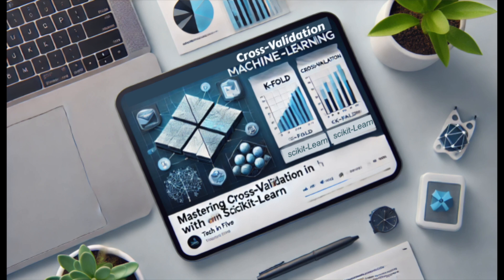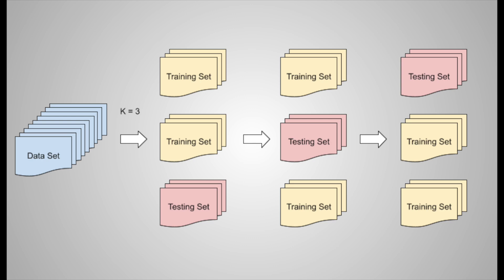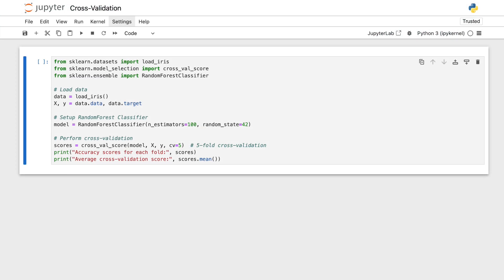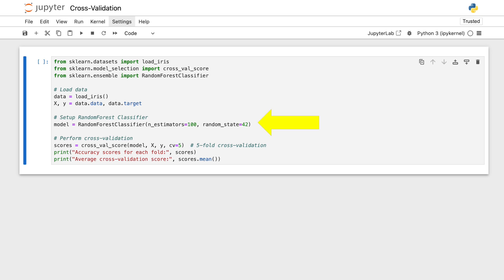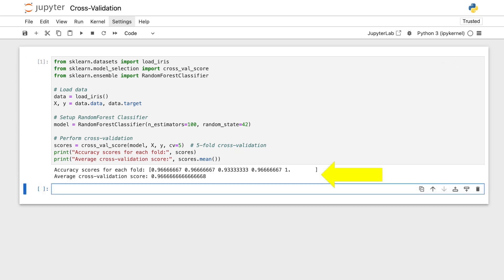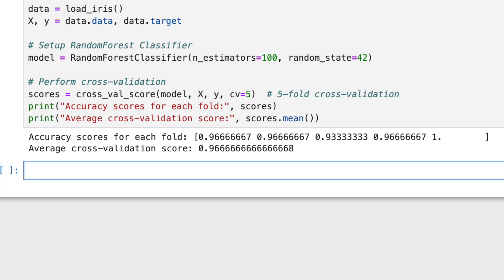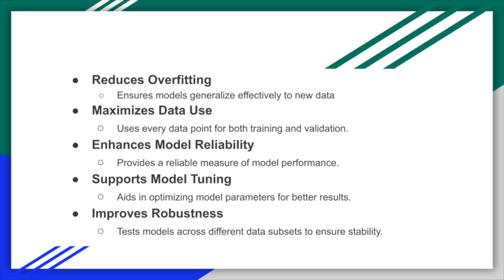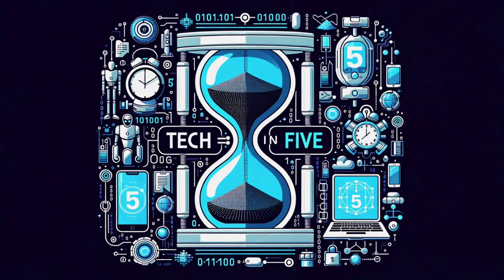Unlocking Cross-Validation in Machine Learning in 5 Minutes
Dive into the essential technique of cross-validation with our latest Tech In Five episode! This video breaks down the concept of cross-validation, demonstrates its implementation using scikit-learn, and explains why it’s crucial for developing robust machine learning models. Learn how cross-validation can prevent overfitting, enhance model reliability, and ensure your algorithms perform well on unseen data.

What You’ll Learn:
* The fundamentals of cross-validation and its importance in machine learning.
* Step-by-step guide to implementing cross-validation in scikit-learn.
* Practical tips on interpreting results and refining model parameters for better performance.

Perfect for beginners and seasoned practitioners alike, this video will help you master cross-validation to improve your predictive models.